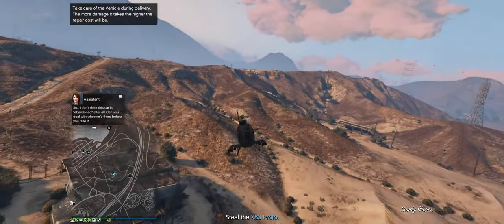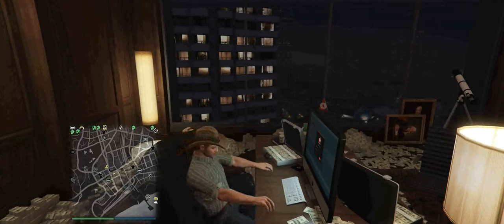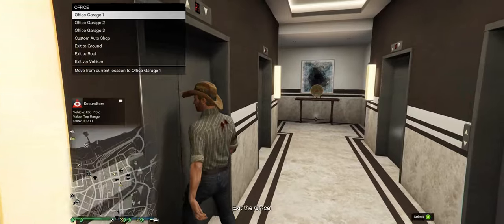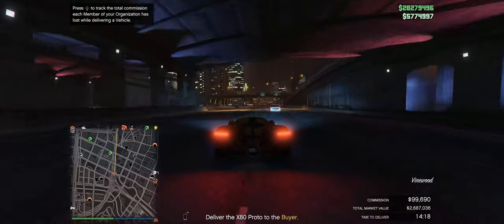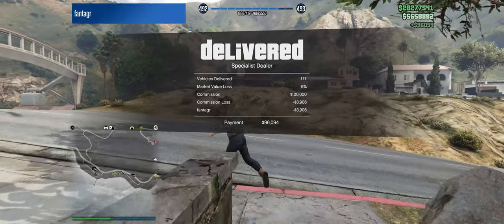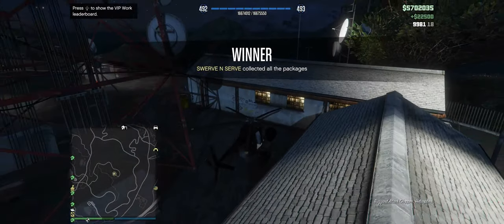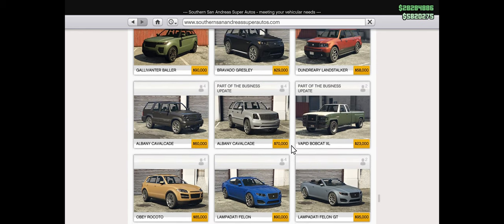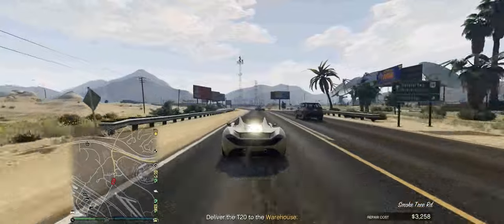GTA ONLINE: How To Make Money in 2021 with Import-Export SOLO, 400k guaranteed for beginners + pros!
Grand Theft Auto 5 has numerous amounts of money-making methods but import-export might just be the best, it's not a new method and has been available since 2016  but can be done by new and old players alike.

In this guide, I will show you how to make a minimum of 400k per hour making you a millionaire fast! this method can be improved with the use of businesses such as the bunker and mc businesses.